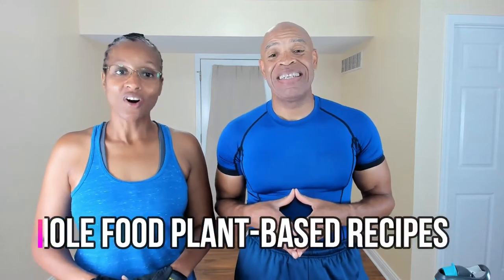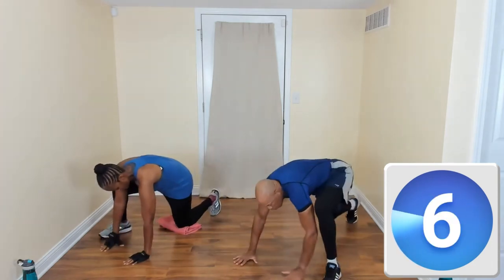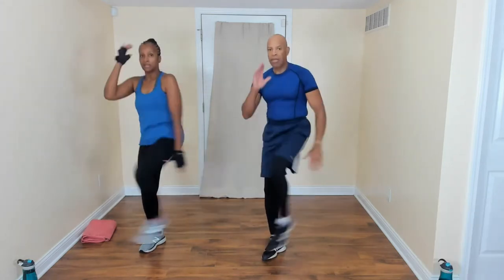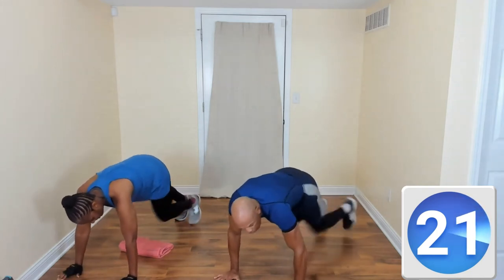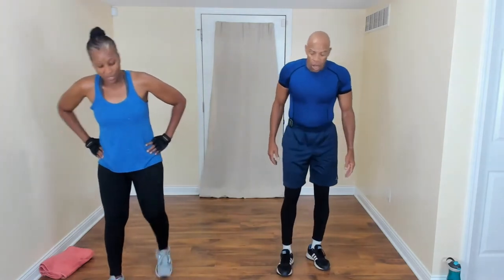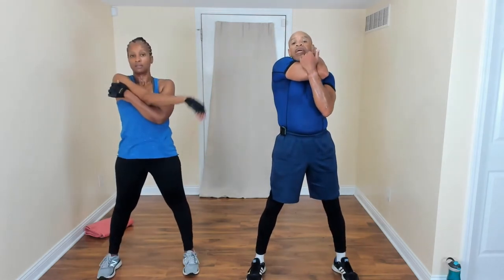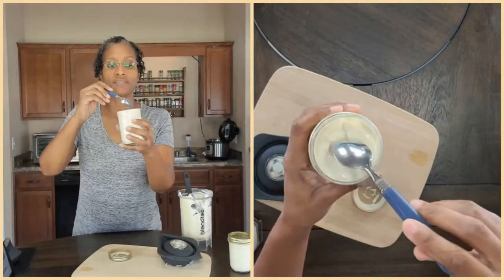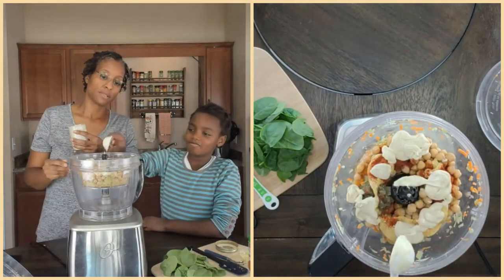S3:E2 Get 2Da Root Health & Wellness 12-22-21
Hosted by Will & Faith Scott -
Water and a Towel are needed for this 15-minute quick blast workout. Learn to make chickpea salad sandwiches.